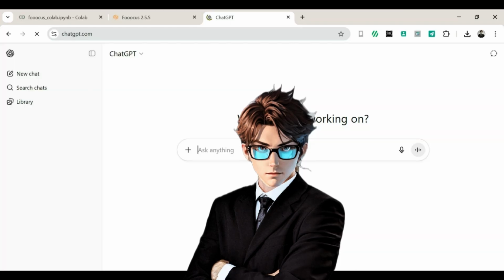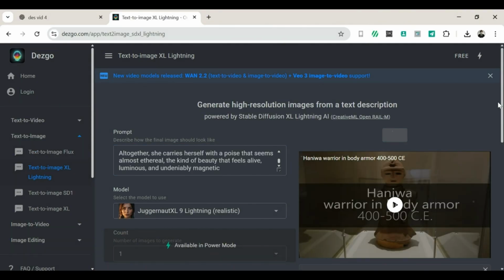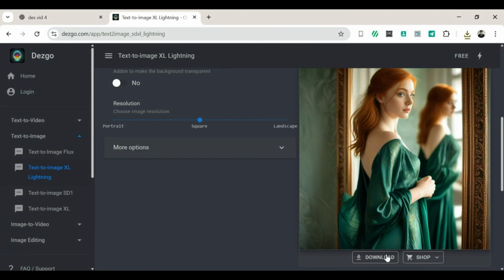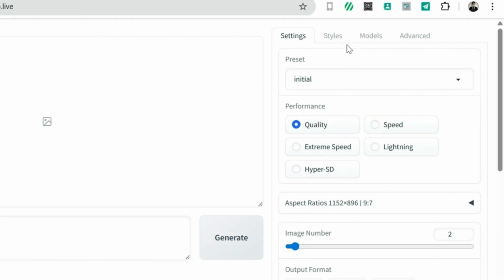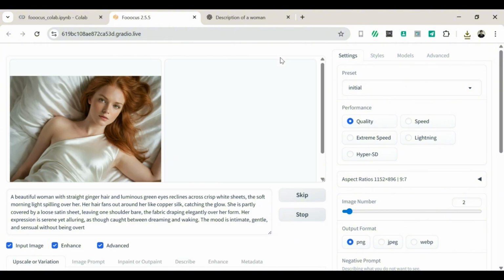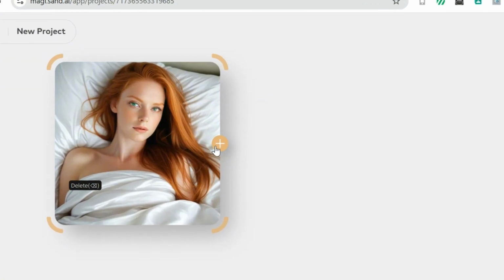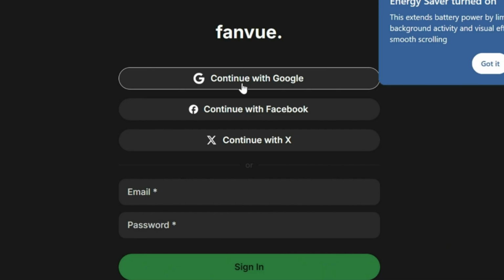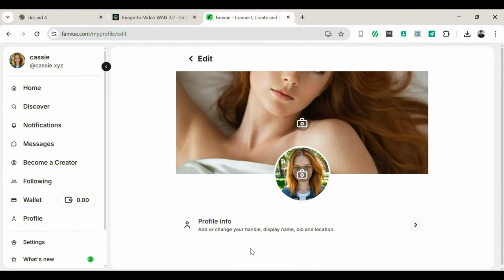The Most Realistic Free AI Video & Image Generators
Discover the most realistic free AI video and image generators available right now! In this video, I’ll Walk you through tools that create stunning visuals at no cost. Whether you’re a content creator, designer, or just curious about AI, these platforms will blow your mind with how real their outputs look.

👉 What you’ll see in this video:
-Free AI tools for generating images & videos
-Examples of hyper-realistic results
-How to get started quickly
-Tips to make the most out of these tools

⚡ Perfect for beginners, creators, or anyone exploring the future of AI visuals.